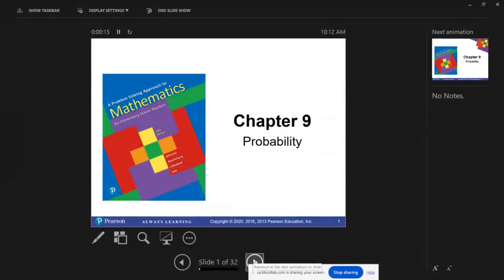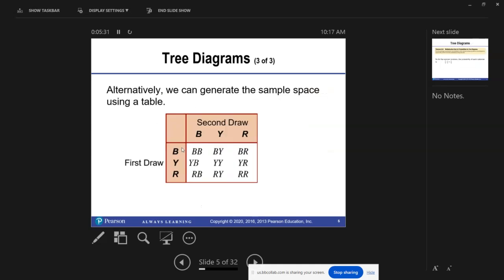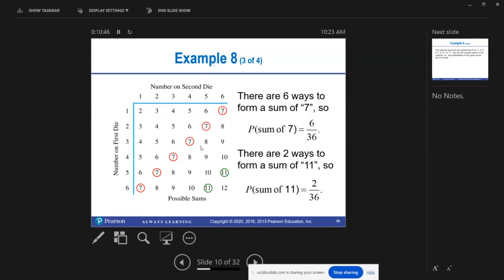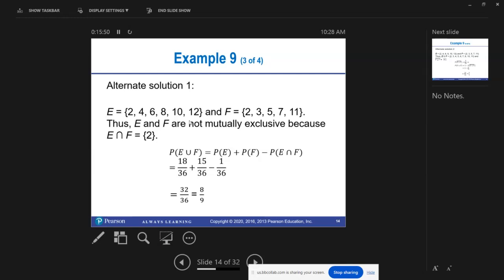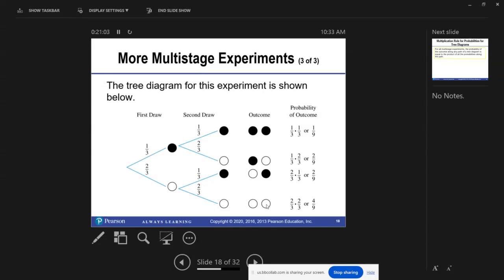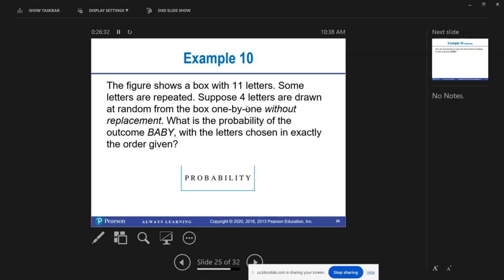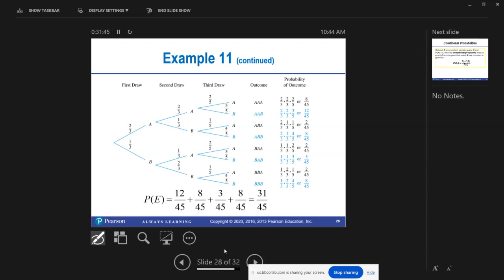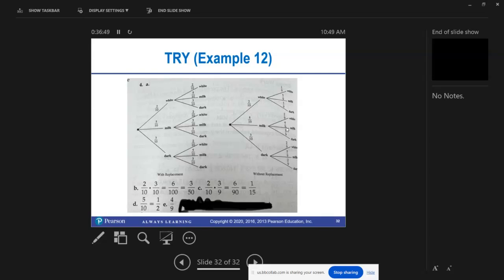MAT206 9.2 Video Lesson